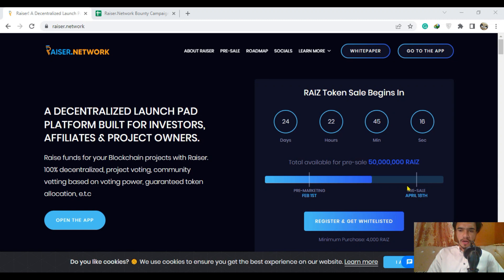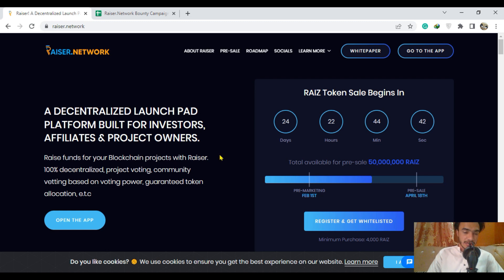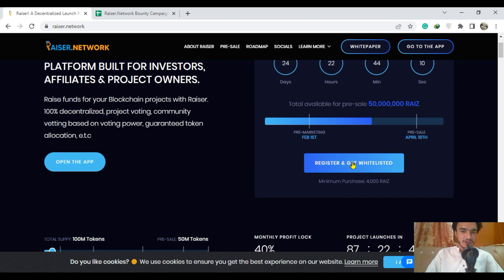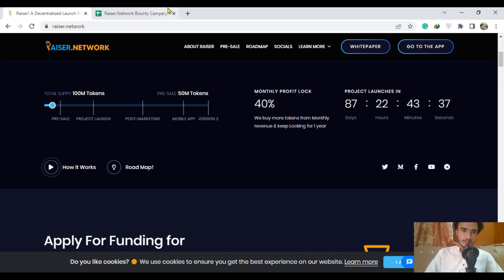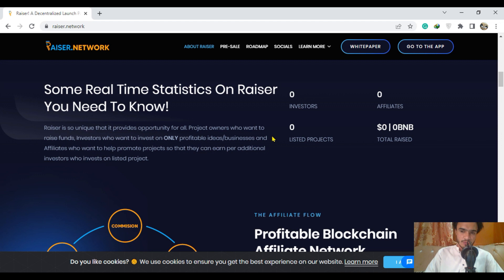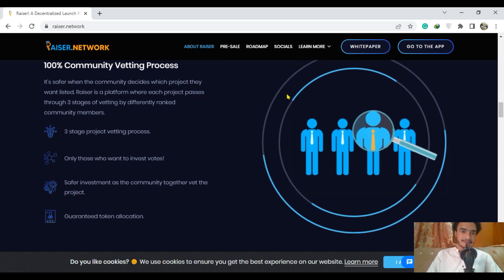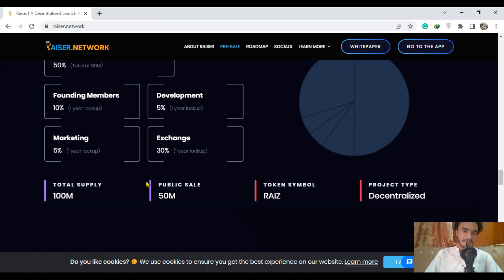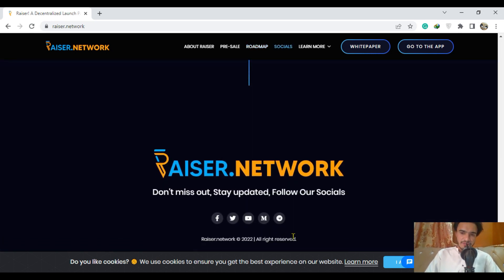RAISER NETWORK - WHAT IS RAISER NETWORK ABOUT? Its Features And Discussion About Presale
Project Introduction:
On Raiser, investors are always early as they would always invest on a project during its pre-sale and those who want to launch a project would benefit from the thousands of investors waiting to invest on new Blockchain technologies.
As I had explained the presale information in this regarding video of the Raiser Network that it will be ended on 18th of April, So, Don't waste your time and be a pert of this project to get more and more profit because Raiser Network is a fully decentralized system with having new features as well, which is better to participate in ongoing presale.

About Me:
TRC-20 Wallet Address:  THUF7C2tHpvqwoKddJ6QFuSZarrgcDUU1U

Why Raiser?
Selecting the best project to invest or promote these days can be very challenging as there are more and more scam projects coming up on a daily basis. The vetting processes of some of these launch pads are already compromised and admins approve them with several sentiments based on financial benefit and the rest.
Raiser is a project that is community driven and all projects before listed must be approved by the community who are RAIZ token holders. The vetting process is in stages and the higher the number of RAIZ you hold, the higher your voting power. There is also a 3 stage vetting process; Learn more for more information.
Different type of projects like NFTs now would come and fade away with some other waves of innovations, but one thing remains; All of these projects would continue to raise funds for their project making Raiser a project worth following!